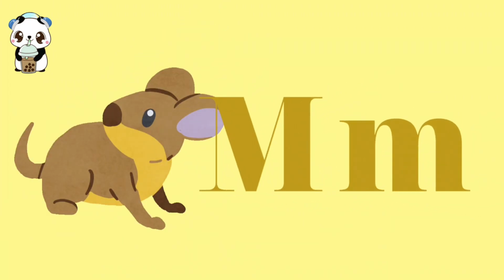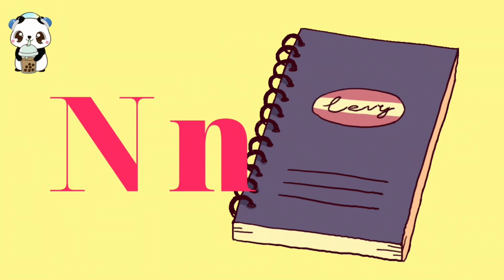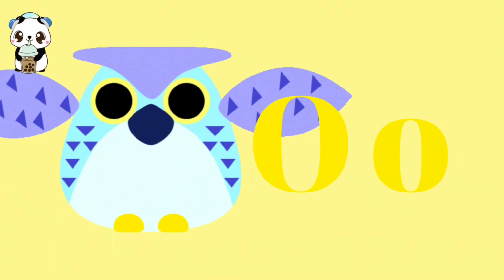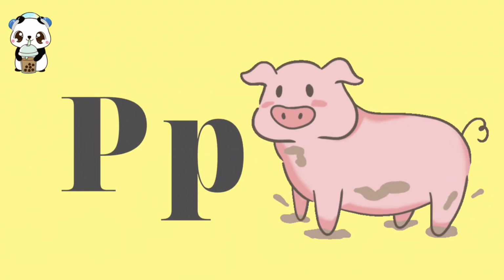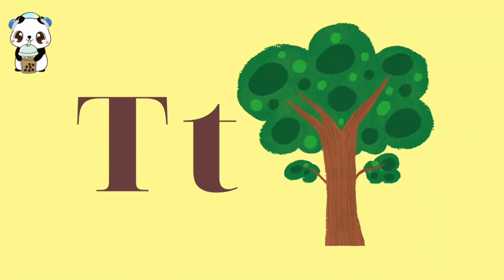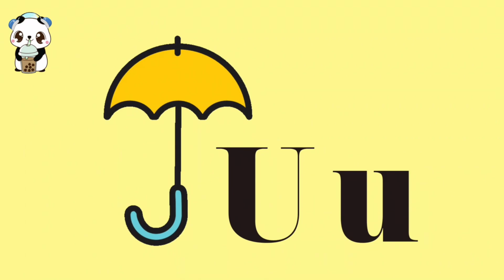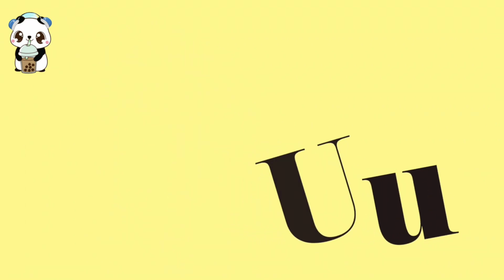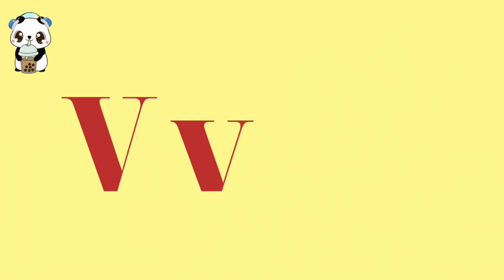Abc English Alphabet for Playgroup kids!